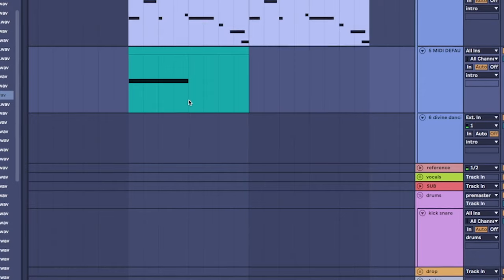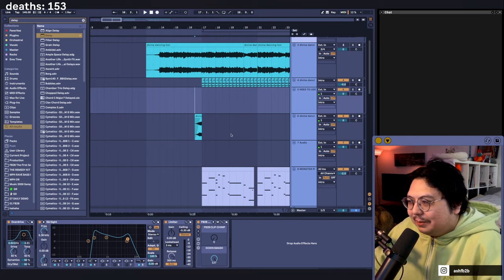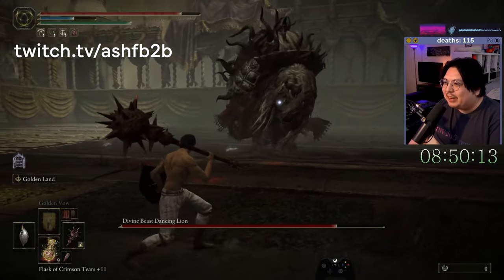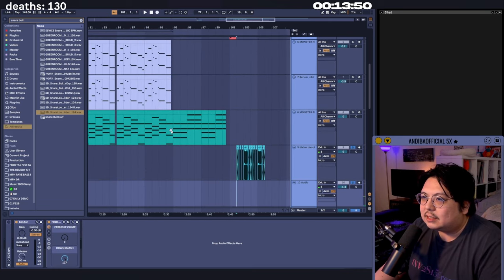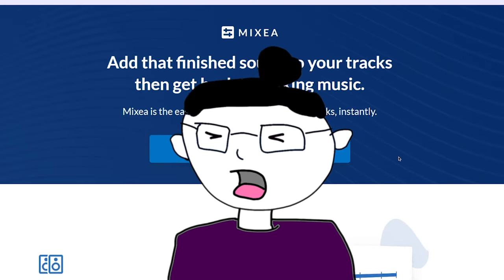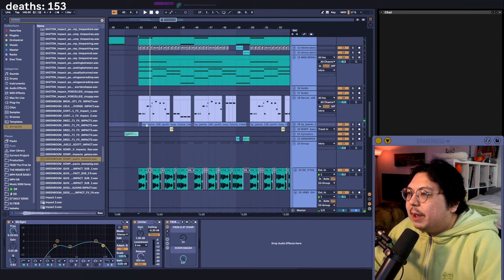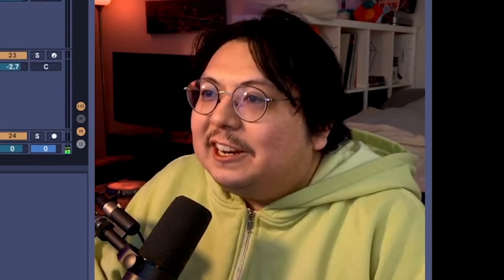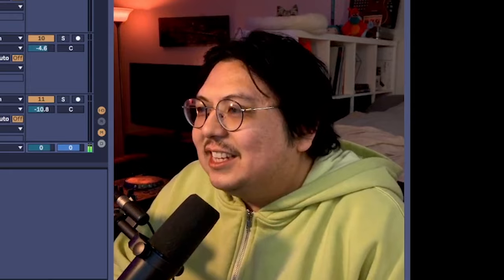i turned a Lion into Melodic Dubstep | Elden Beats #1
━CHAPTERS━
00:00 how to make melodic dubstep intro
00:20 piano and chords
01:43 is that you seven lions?
02:38 buildup
03:12 the best way to make melodic dubstep is to make future riddim
03:57 make it full with this layer
05:38 final touches
07:48 if you skip to here you have to like the video

THUMBNAIL ART FROM 00oSamio00

tags for youtube if it matters:
elden ring DLC remix, elden ring melodic dubstep, how to make melodic dubstep ableton